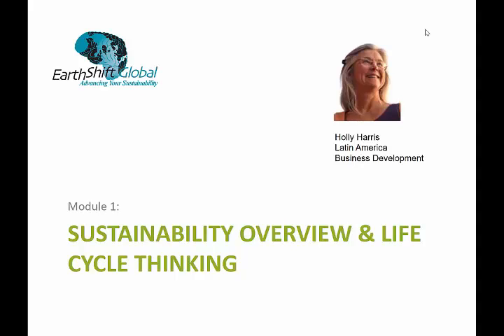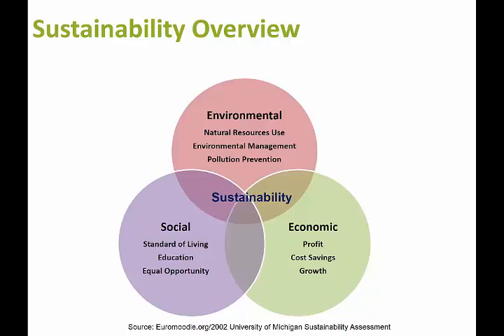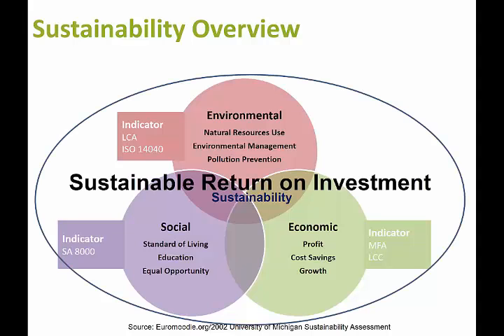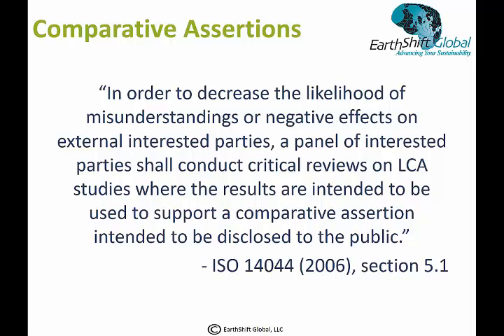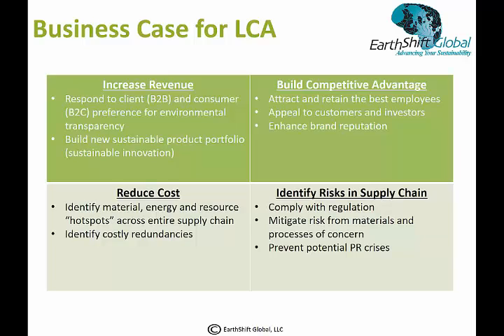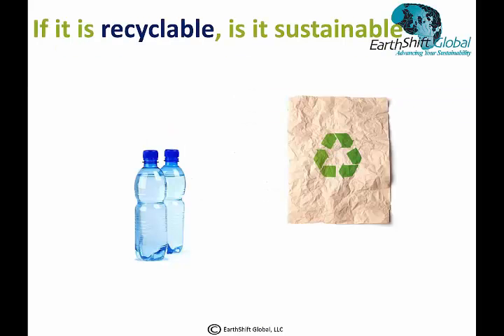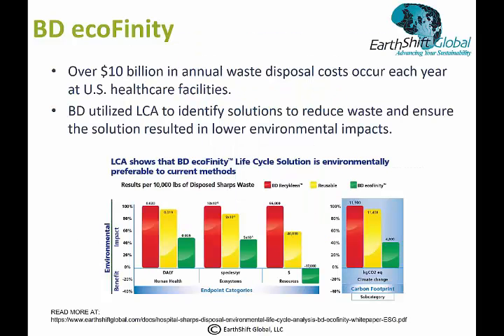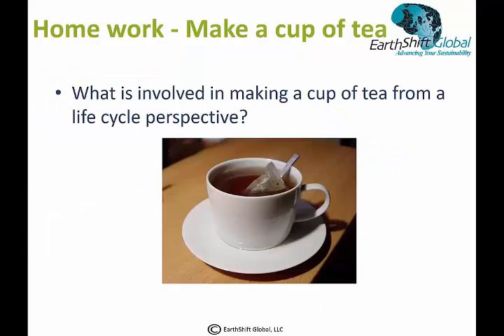Practical LCA Module 1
Module one of the Practical LCA training class